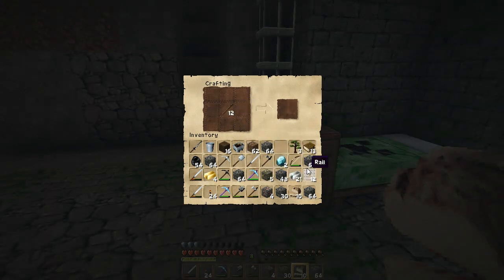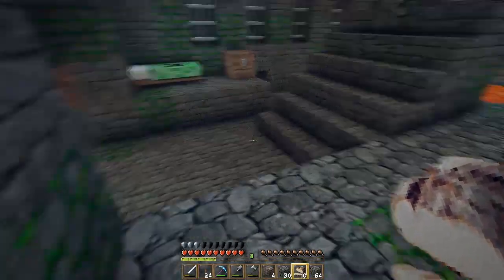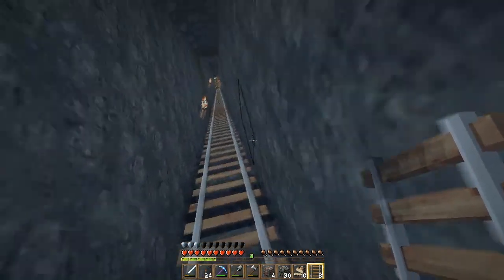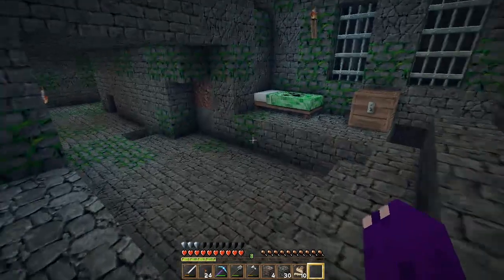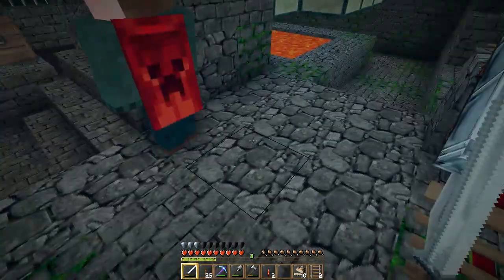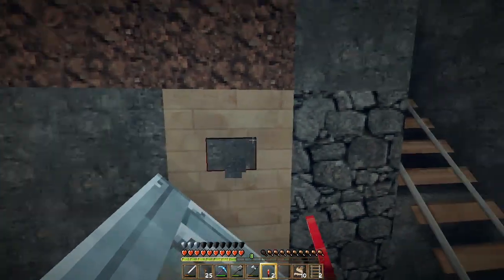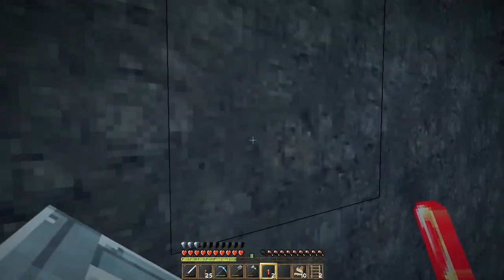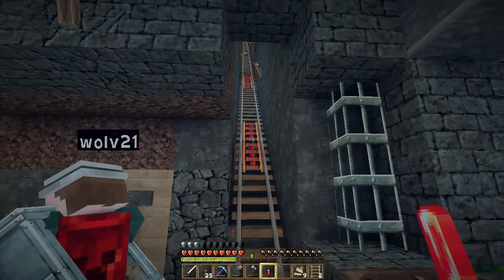Wolv21's Fun in Minecraft | 63 | Dorkerific's View!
Minecraft.net all the cool kids are doin it ;)